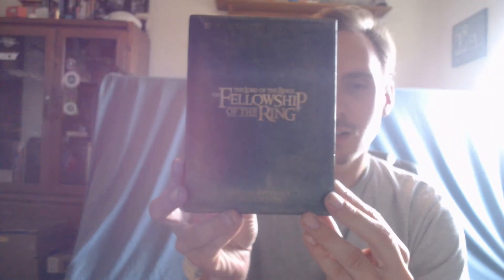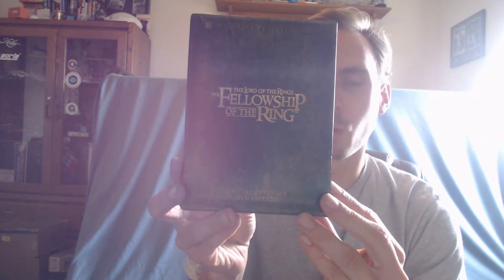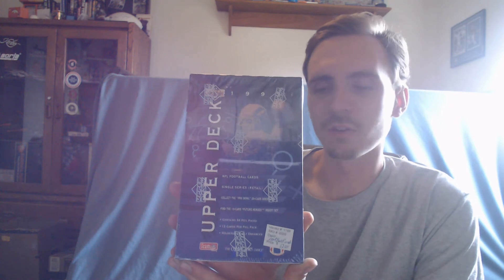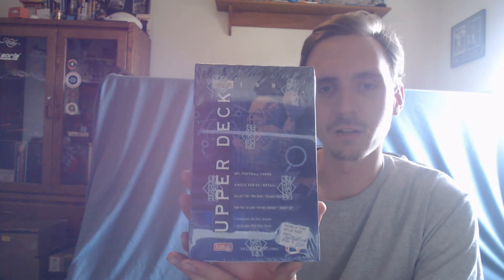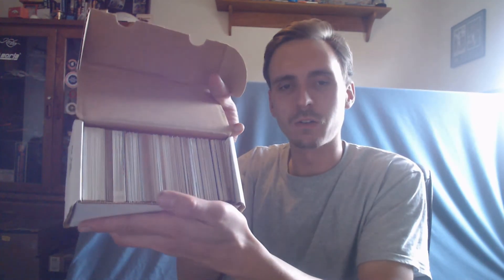Antique Mall Finds Ep. #4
I own the intro and outro, paid for and created it at Renderforest.com

Where do I get my addresses from?
- Sportscardforum.com
- Startiger.com
- Sportscollectors.net